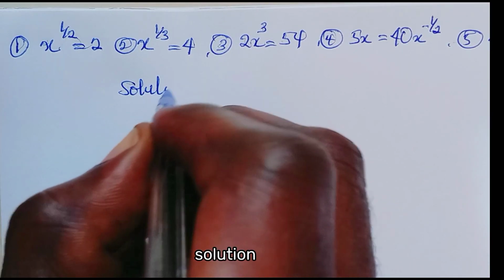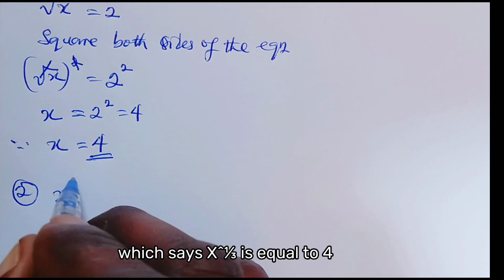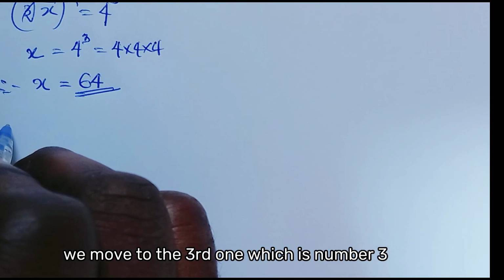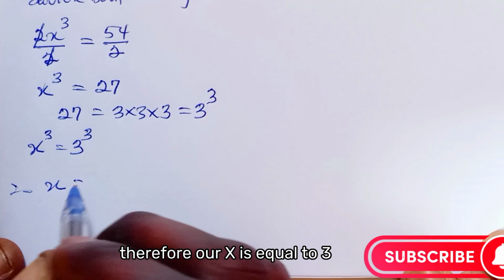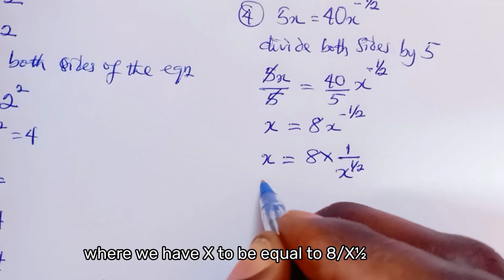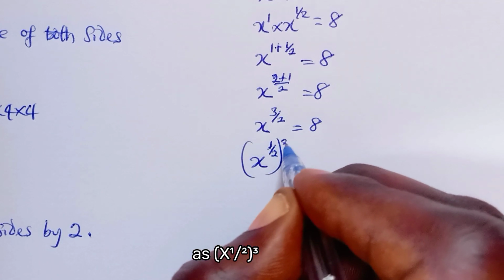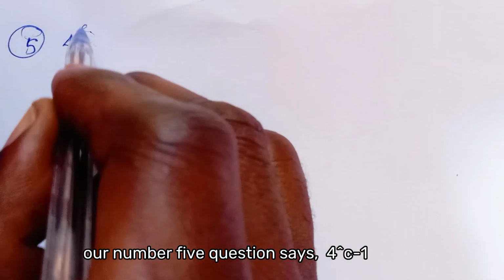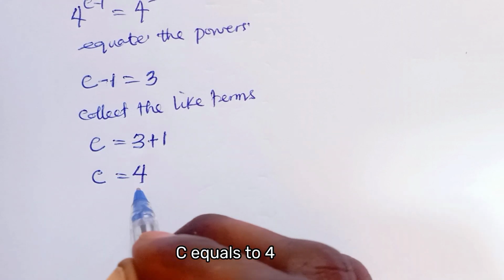Solving equations containing indices|| Exponential problems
Objectives: "In this video, students will be introduced to Law Indices.

In the next video, we will solve more complex equation

Send DM on Instagram or Facebook if you have any math problems you want us to solve together